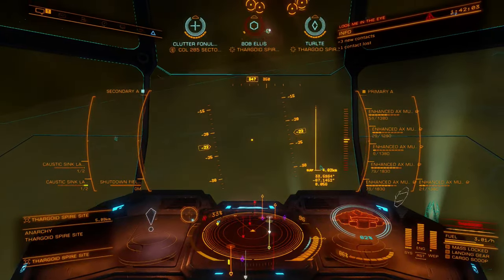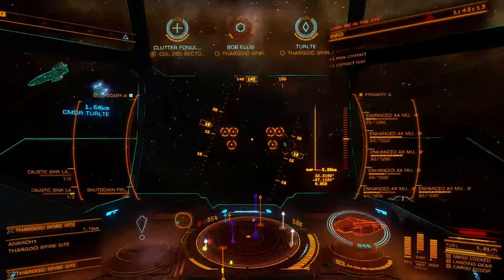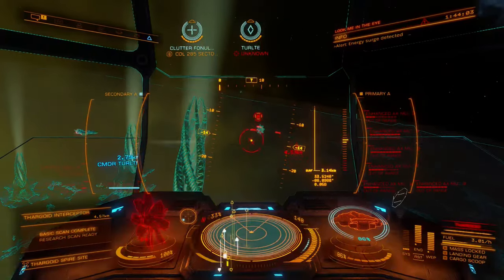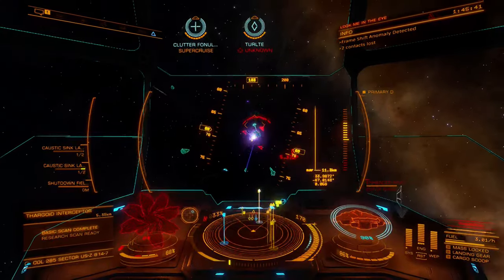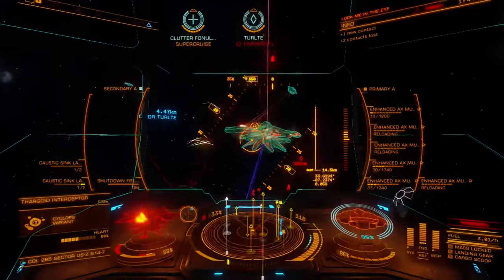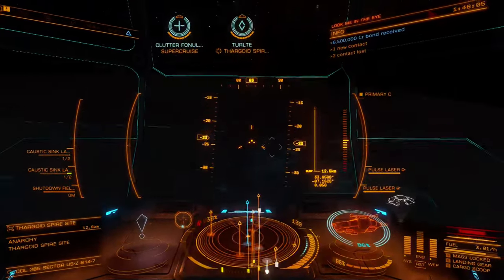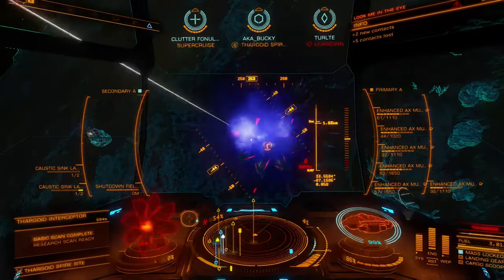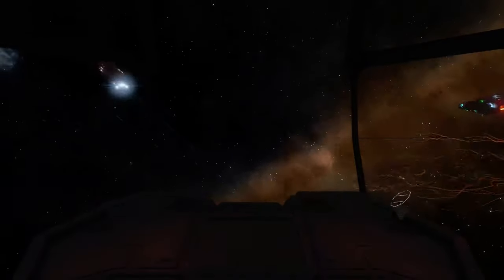Elite Dangerous | Dry Commentary | Paid Ships, Prebuilds, and Perverse Incentives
Frontier Developments recently announced that they would begin selling early access to new ships, and instant outfitting packages that players can buy to jump directly into high level activities. This presents an opportunity to look at their plans, and make some suggestions about other ways that Elite Dangerous can generate revenue that avoid direct impact to the play space.

We should definitely and respectfully let them know when we don’t like something, and more importantly, vote with our wallets when they don’t listen. What is happening to elite is not a crisis, but time will tell if these decisions bear good fruit.

Chapters:
0:00 Intro
0:25 Live Service Funding
2:28 Perverse Incentive
3:12 Prebuild Ships
4:36 Early Access Ships
6:27 Ideal Funding Model
8:25 Ascribing Intentions
10:27 Conclusion
11:16 Closing